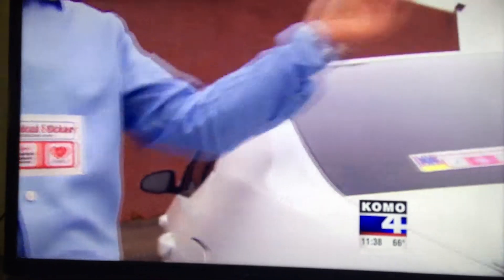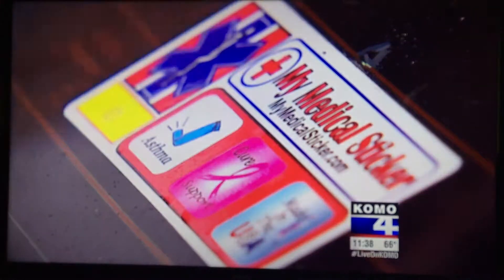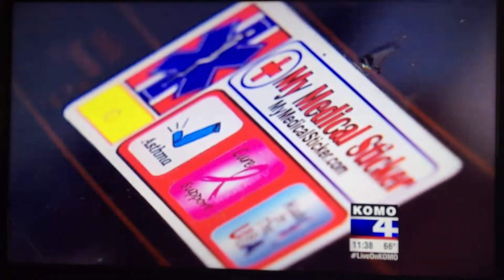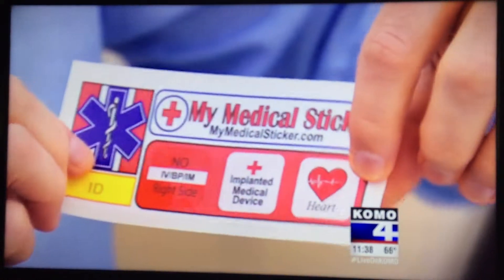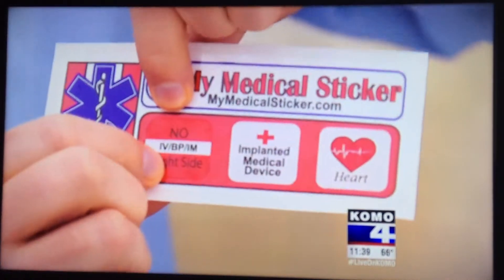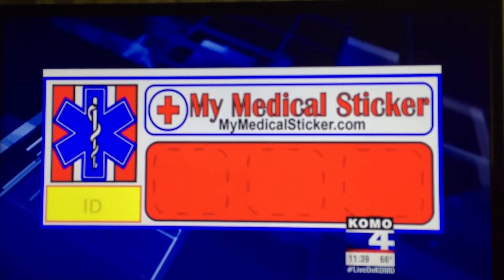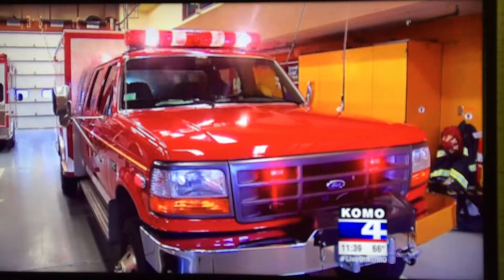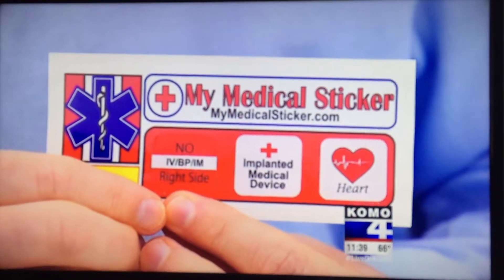Medical stickers save lives on the roads! Visit MymedicalSticker.com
Medical alert decals for vehicles gives first responders critical information in the event of an accident.  Visit KOMO news for the full story or visit MyMedicalSticker.com